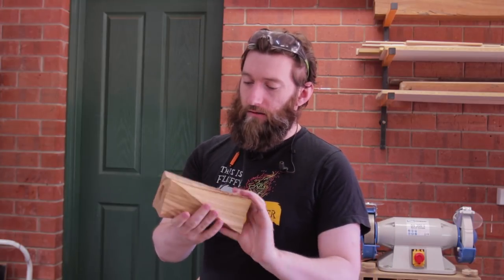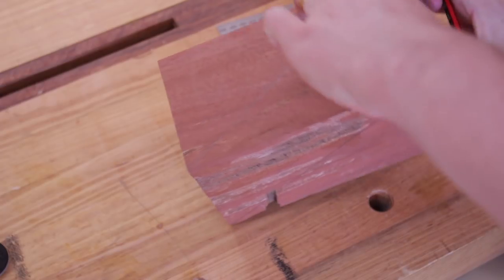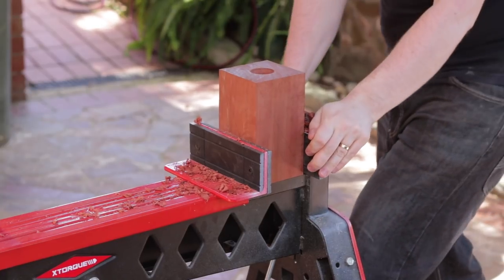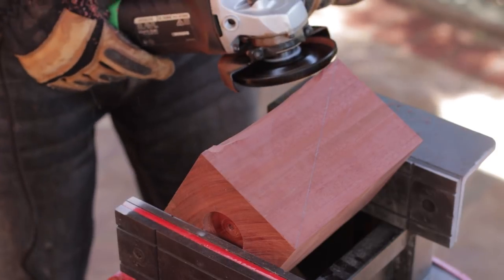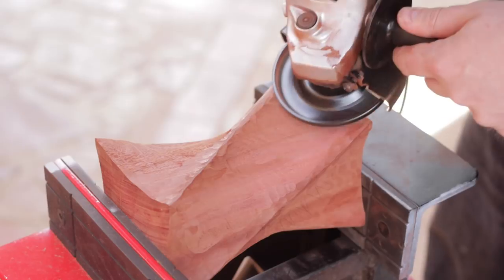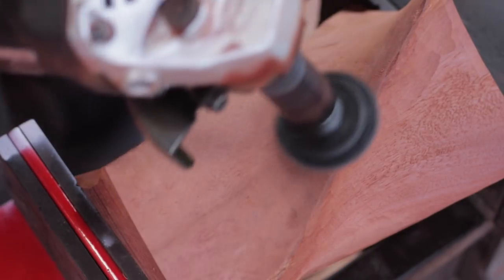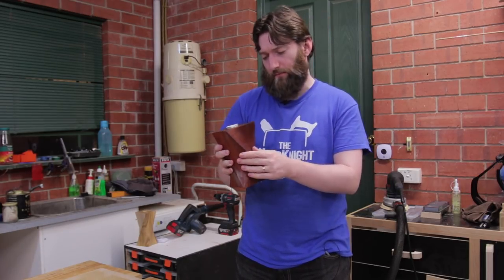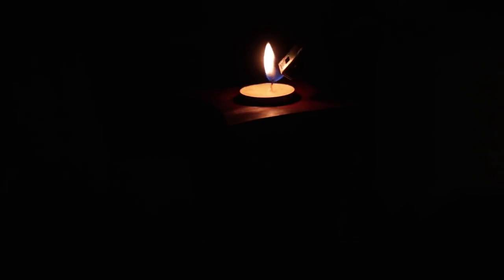Twisted Candle Holder